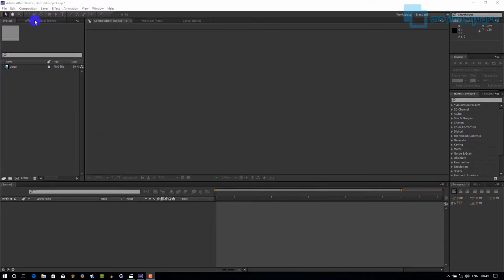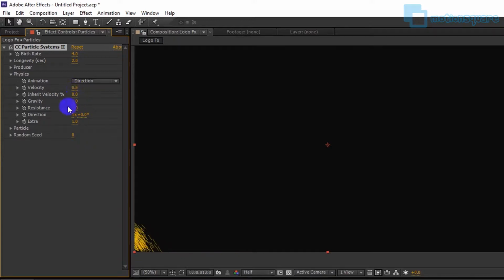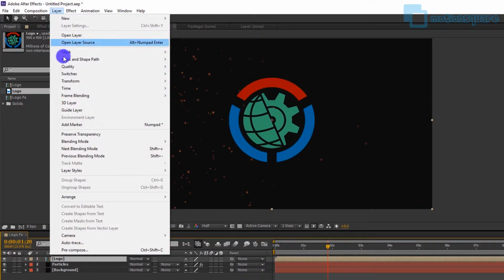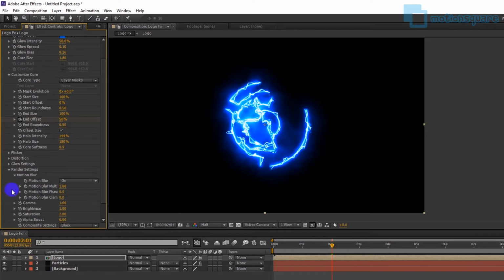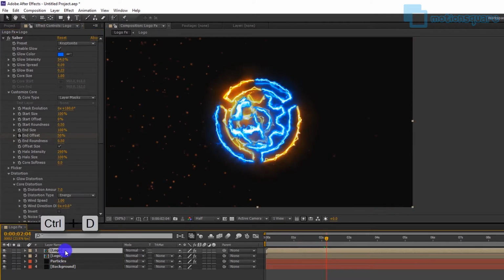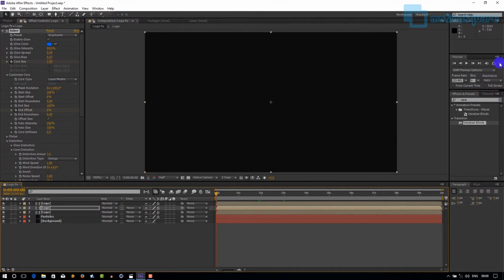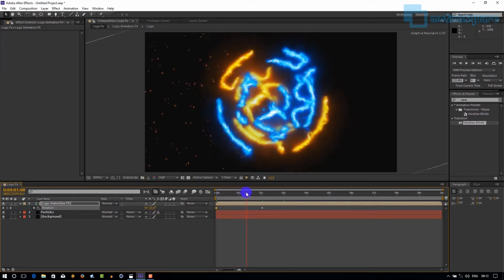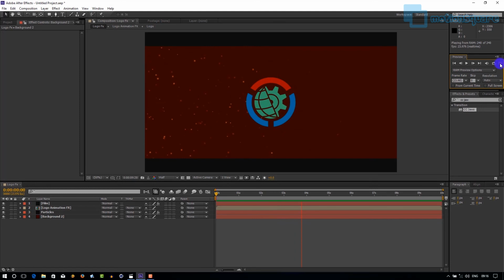Simple Lighting Logo Reveal Intro in After Effects-100% Free Plugin-After Effects Tutorial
Hi Everyone,
in this tutorial I'll show you how to make a Simple Lighting Logo Reveal Intro in After Effects Animation For beginners to Professional using Adobe After Effects. 100% free  Plugin .